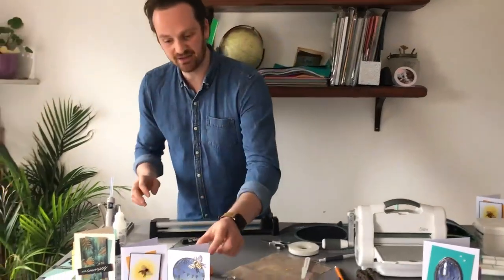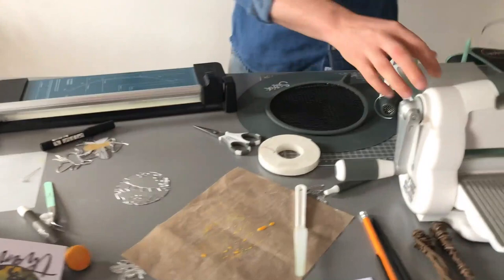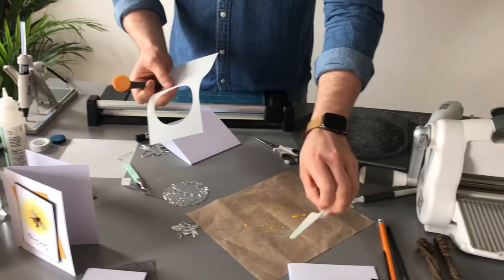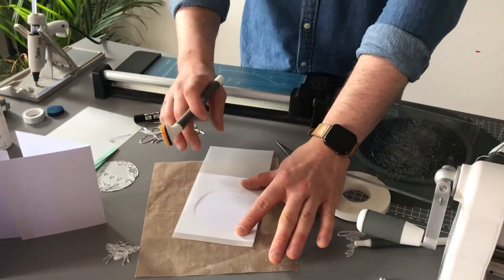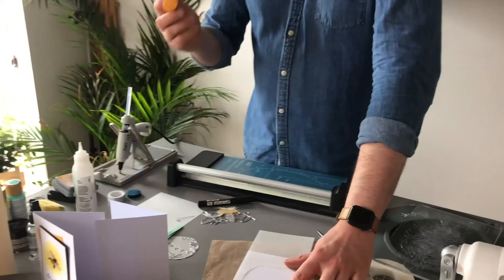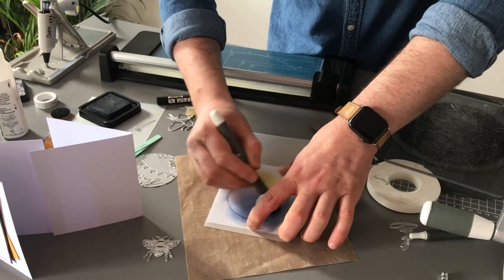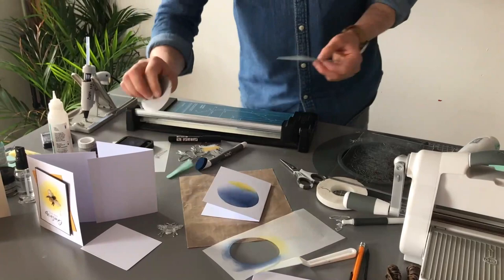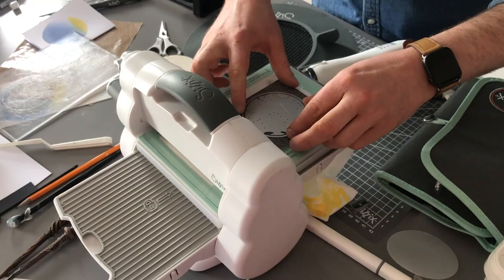Sizzix Chapter 2 Exclusive Demonstration By Josh Griffiths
Josh Griffiths demonstrates the fantastic NEW Sizzix Chapter 2 which includes designs by Eileen Hull, Tim Holtz and more. In this demonstration Josh creates a beautiful opulent card using the Sizzix Thinlits Die Set Bee by Lisa Jones, Sizzix Thinlits Die Set Romantic Layers by Olivia Rose & Sizzix Thinlits Die Set Occasion Phrases by Sharon Drury. Perfect for cardmaking, papercrafting & scrapbooking